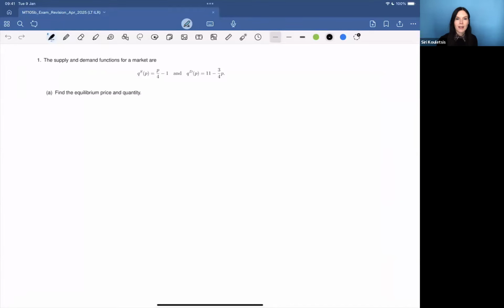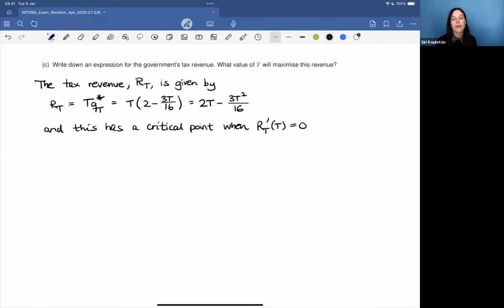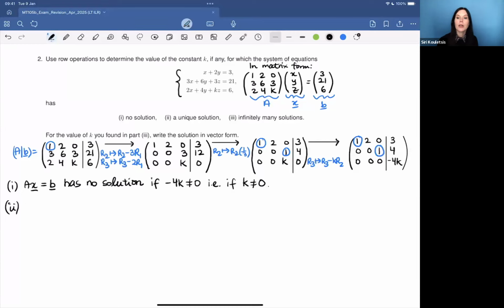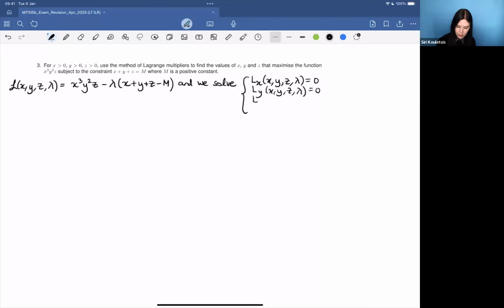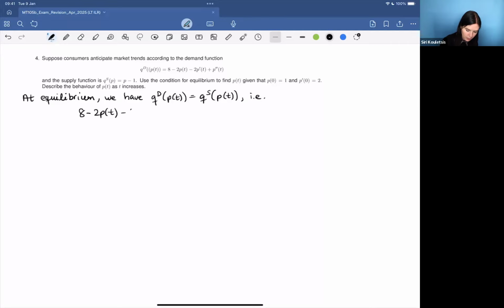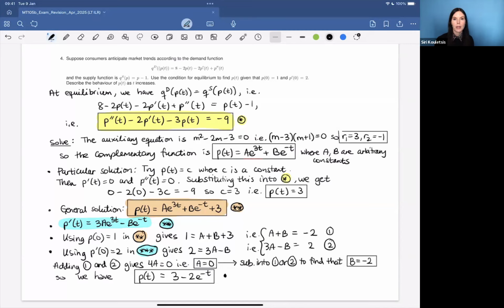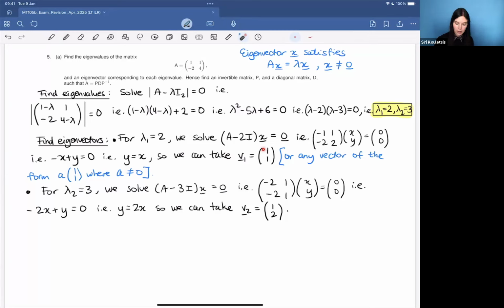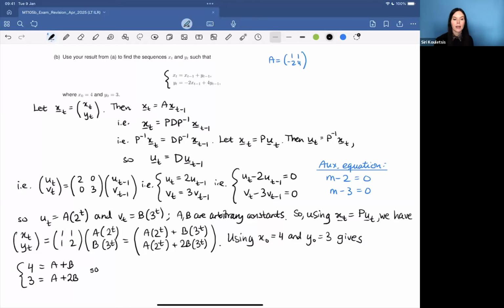MT105B Revision Webinar